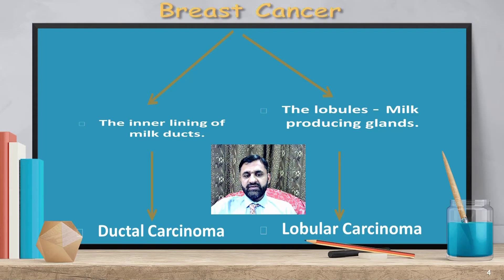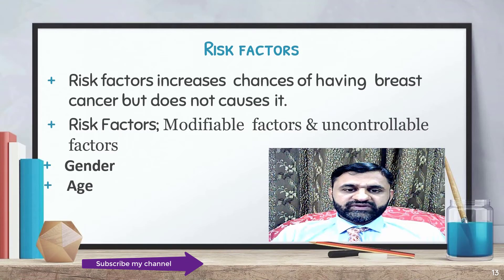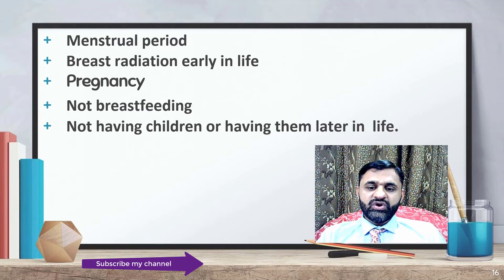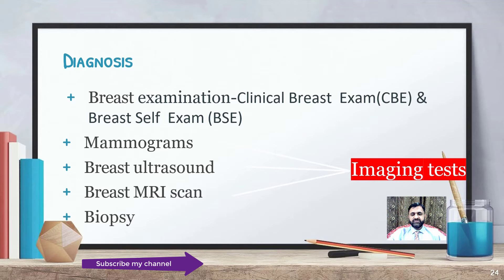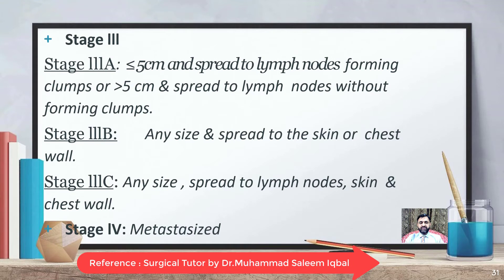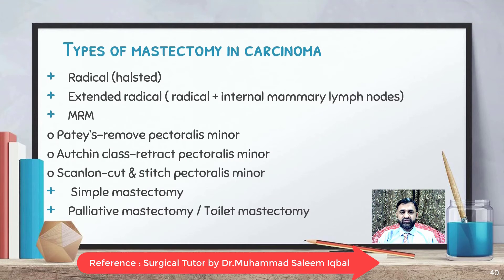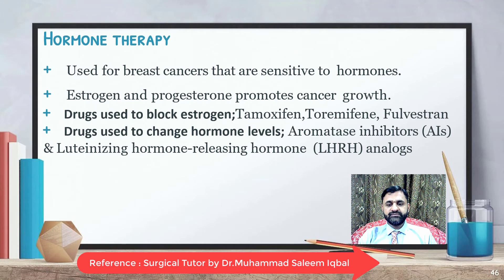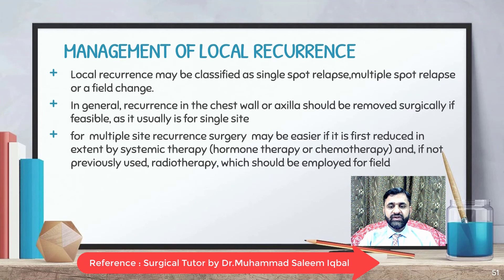Breast Cancer --Complete lecture including Types, Risk Factors ,Presentation, Diagnosis & Management